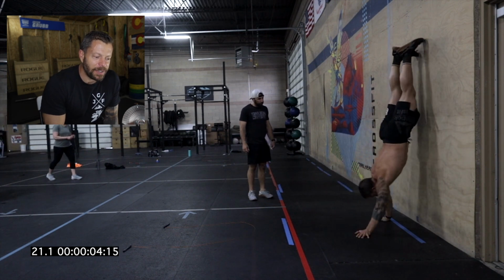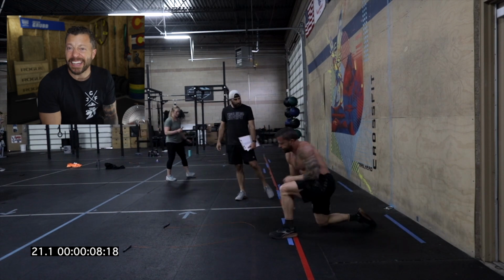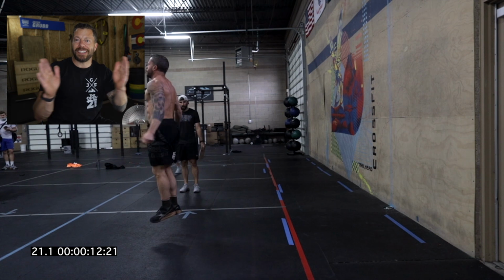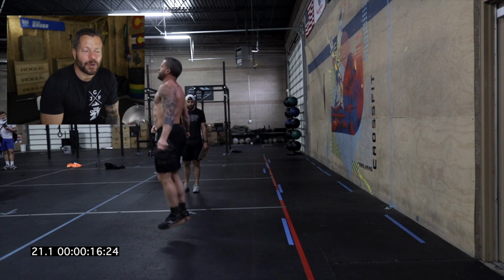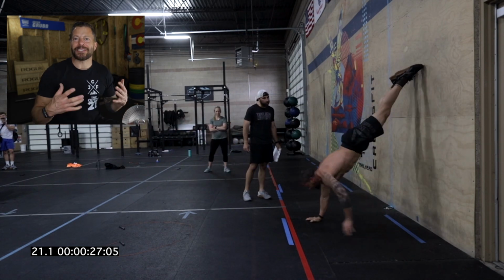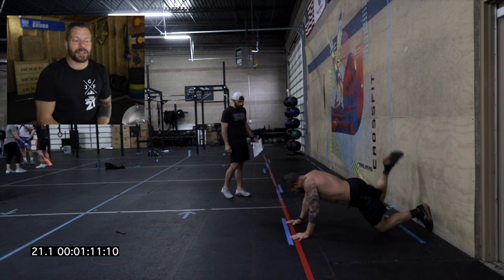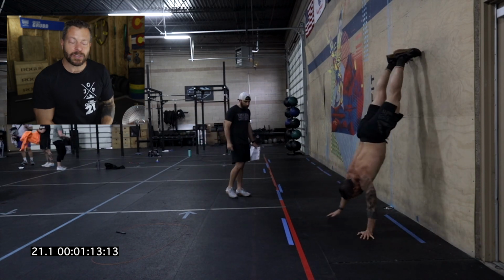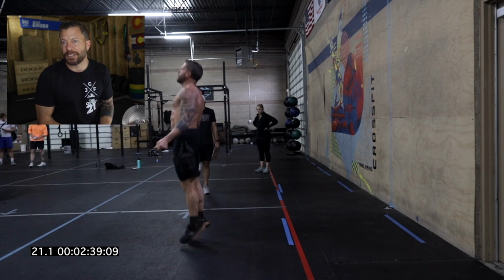CrossFit Open 21.1 Masters Athlete - Wall Walks and Double Unders